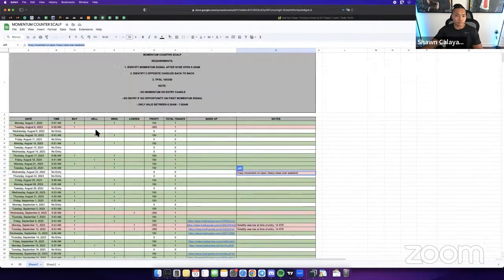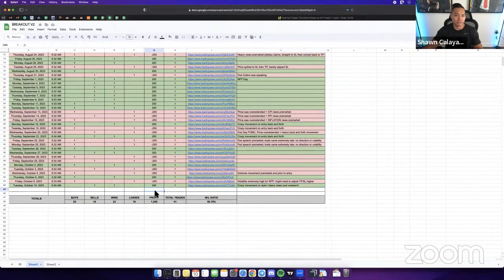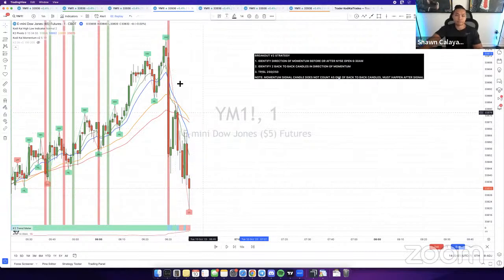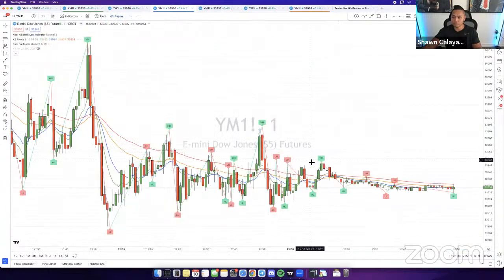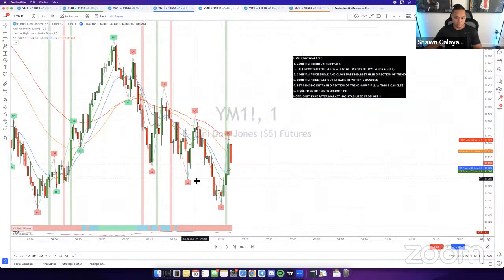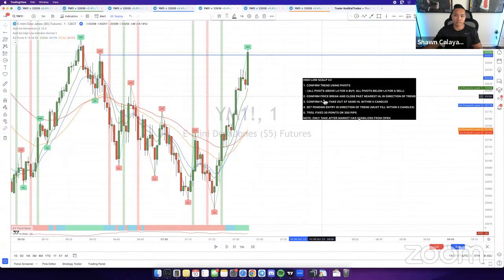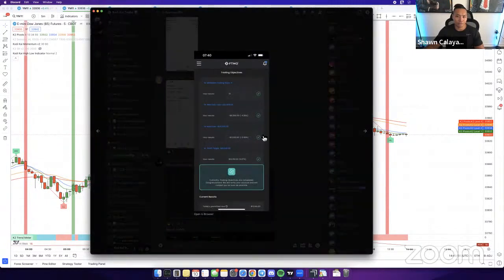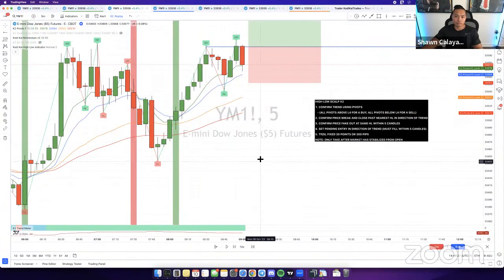KODI KAI TRADES LIVE MENTORING SESSION - OCTOBER 10, 2023 | FOREX | INDICES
Topics Covered:

- Breakout v2
- 1M High Low Scalp v2
- 5M High Low Scalp v2

00:00  - Intro - No Investment Advice -